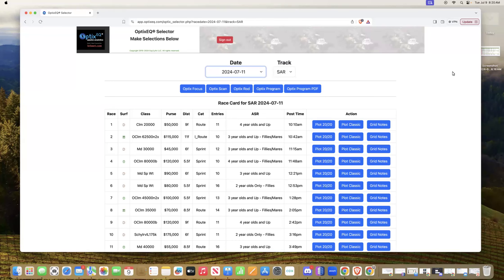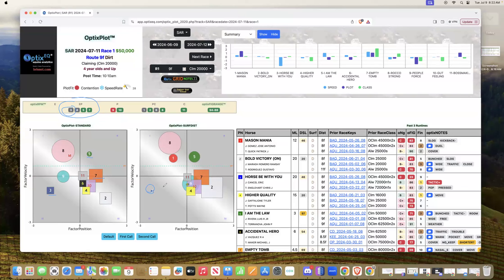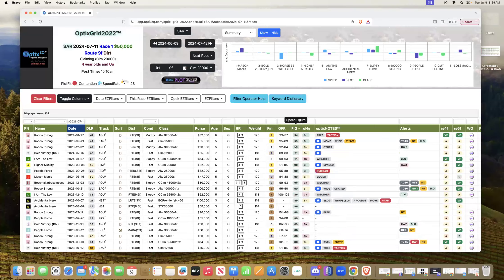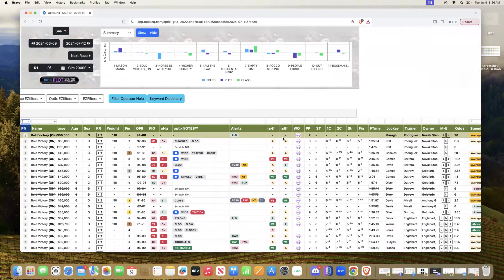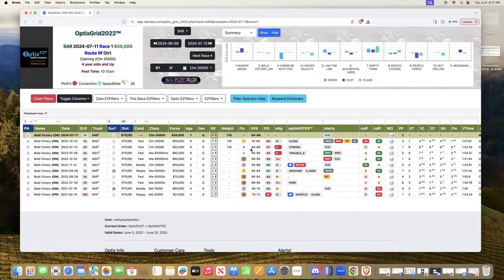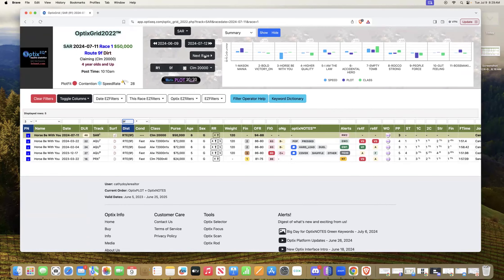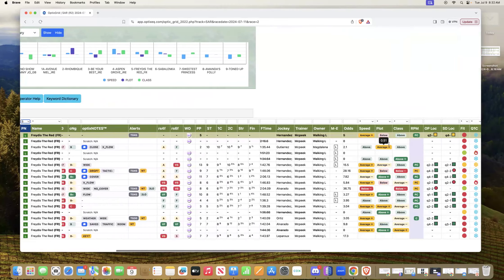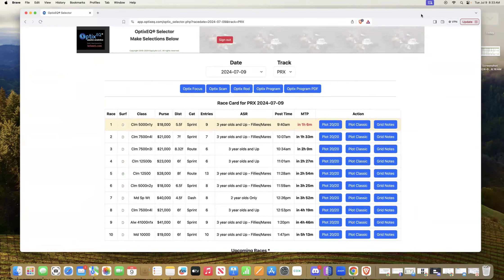OptixEQ previews Saratoga Opening Day Daily Double on Thursday July 11.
John makes the case for two 20/1 shots to outrun odds in Race 1 and focuses on a strong contender in Race 2 of Saratoga's Opening Day early double.